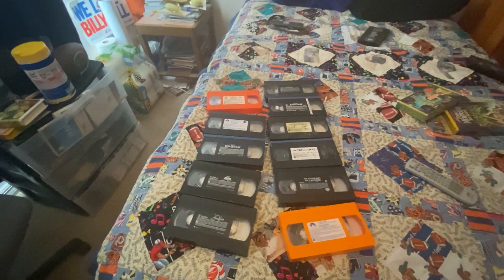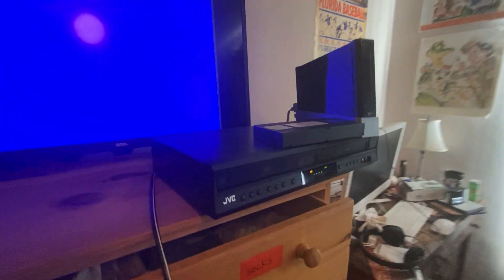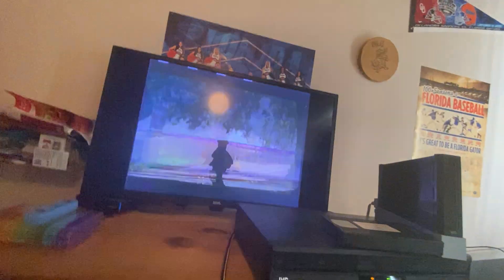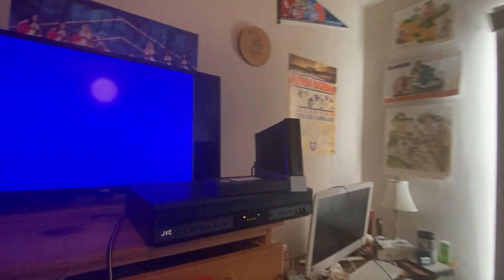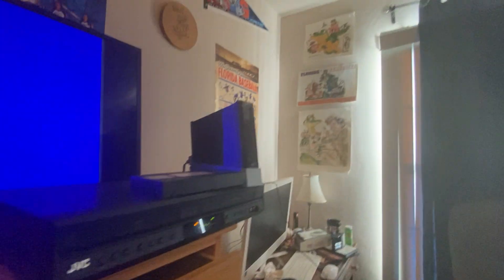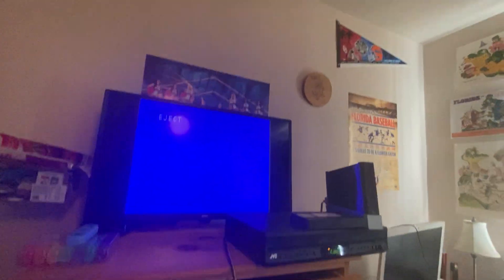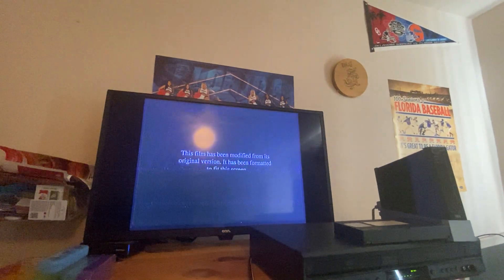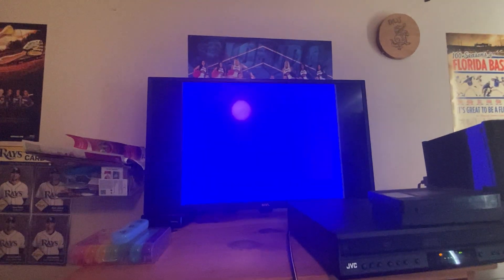3rd vhs openings compilation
video starts 00:00

vhs tapes in this video include

1:20 Aladdin
2:35 D2 The Mighty Ducks
3:45 Lilo & Stitch
6:05 Jimmy Neutron Boy Genius
7:50 The Rugrats Movie
8:33 Rugrats Go Wild
10:58 The Jetsons Meet The Flintstones
12:24 The Cat in the Hat
13:10 The Flintstones
14:20 Tarzan 2
15:55 Pocahontas